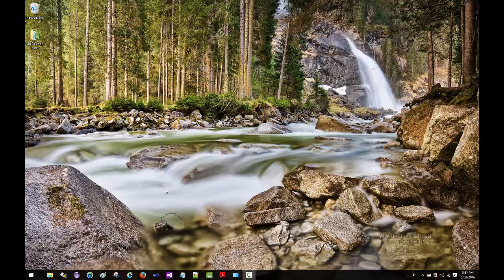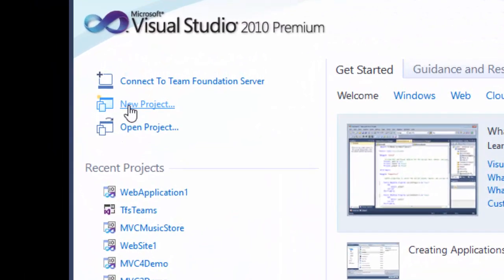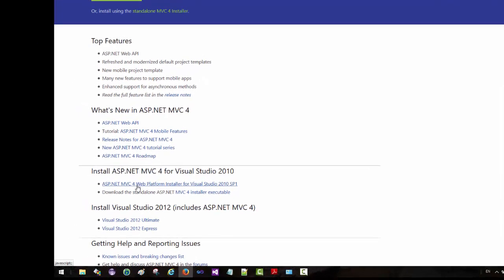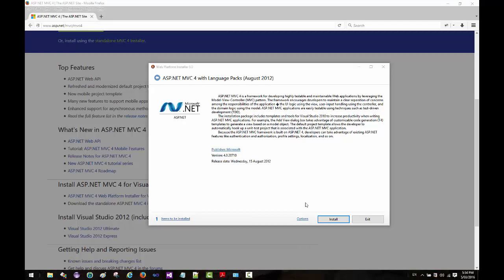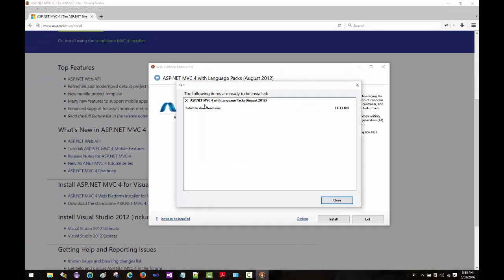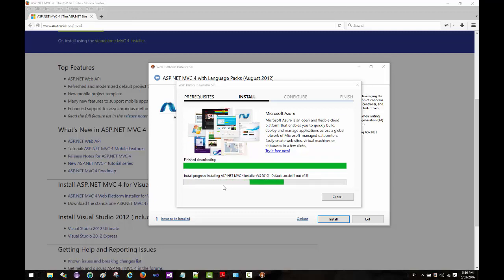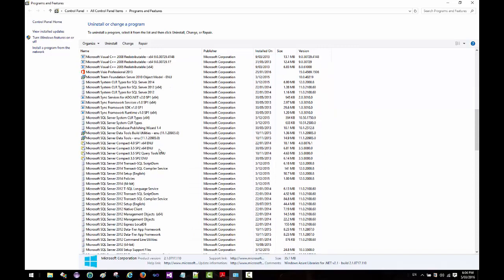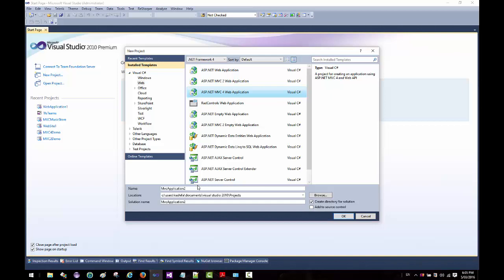How to Install ASP.NET MVC in Visual Studio - Part 1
Web API in ASP.Net Core: A Project-Based Step by Step Course

In this Part 1 of the MVC training series, I will teach you how to install ASP.NET MVC in your Visual Studio from scratch.